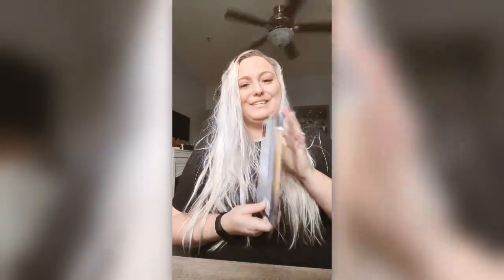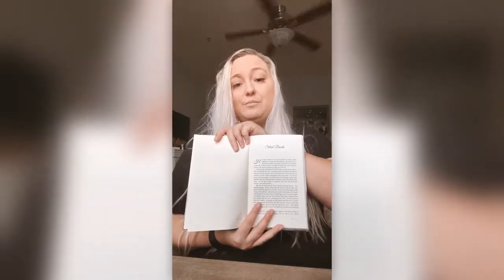Facebook Live - Book Reading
(Must be confirmed through Eventbrite - Registration is free.)

I will be drawing one person's name from the Eventbrite confirmed attendee list to win a signed copy of my First Edition, First Printing paperback and a matching "Collective Works" bookmark. You must Register for free on Eventbrite to qualify.

INTRODUCTION:
Out of accepting defeat from my last failed attempt at posting a 4K HD video to YouTube or Facebook Video and linking it to my page as a premiere, I have decided to finally give in and do a live video. It still kind of stresses me out being in front of a live camera, but I hope that this proves to be a fun experience for all of us!

WHAT TO EXPECT:
I'm going to be reading a few excerpts from my new book. They are poetic, but they don't necessarily rhyme. Join in if you'd like to hear my creative writing read the way it was written. :)

Schedule · Saturday, February 15, 2020
4:00 PM - 4:10 PM | Introduction - (NEW!) 1st Edition, Second Printing (Paperback)

4:10 PM - 4:15 PM | Excerpt - "Tinged Memorial" | Subject: Loss of a Loved One

4:15 PM - 4:20 PM | Excerpt - "Blankets of White" | Subject: Love & Weddings

4:20 PM - 4:30 PM | Excerpt - "Irrevocable" | Subject: Coming of Age

4:30 PM | Closing Comments